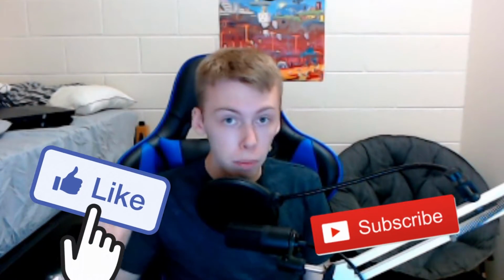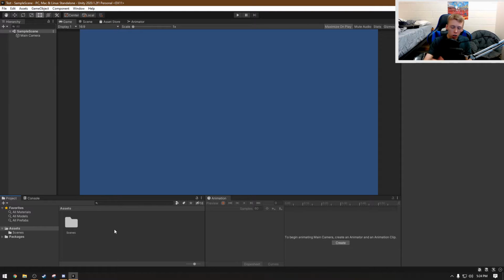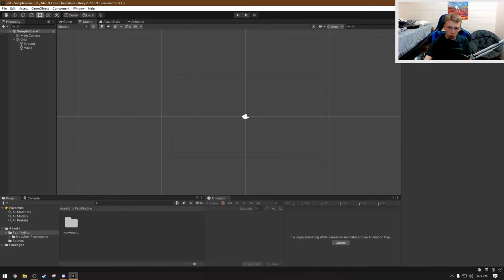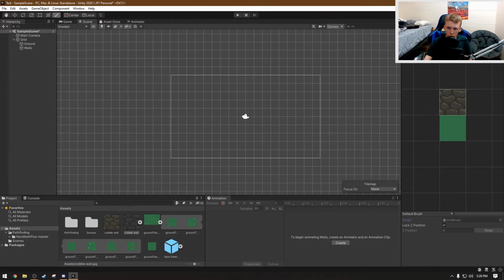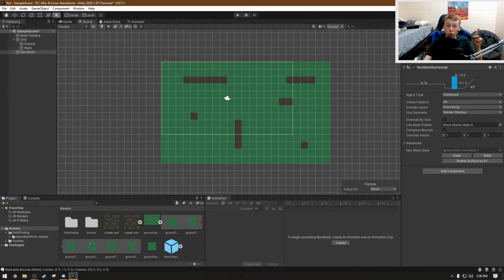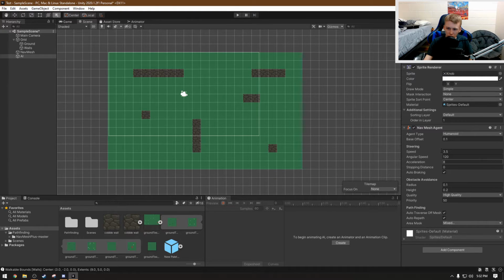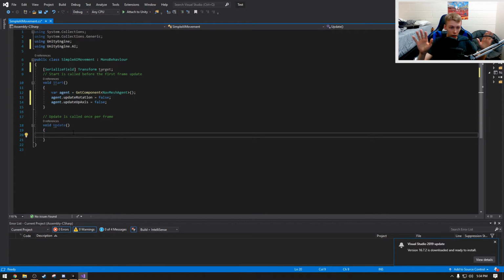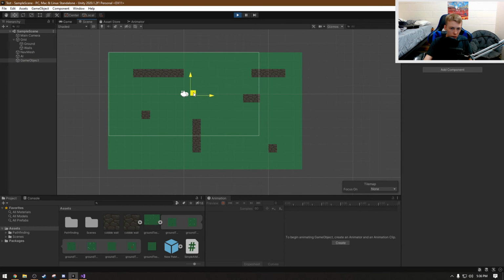Simple 2D Pathfinding In 4 Lines Of Code! | Unity Tutorial